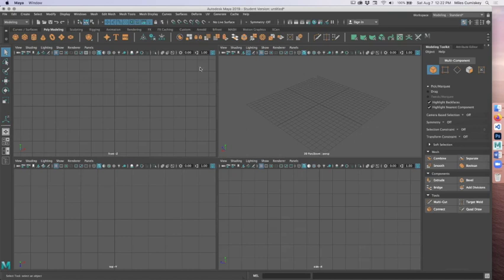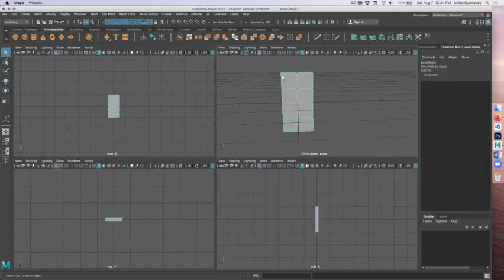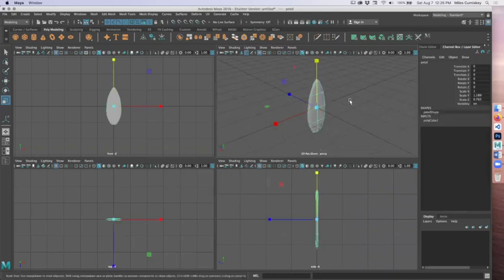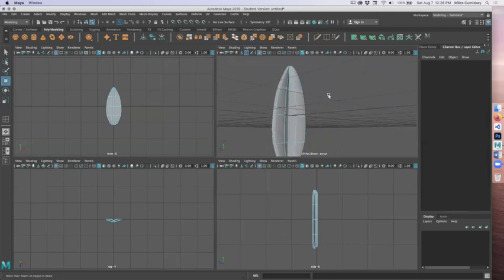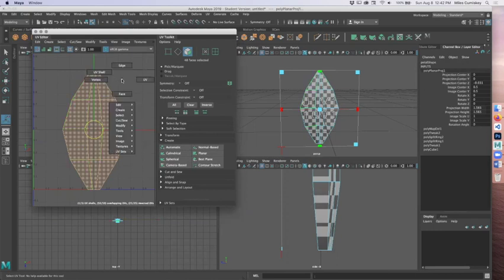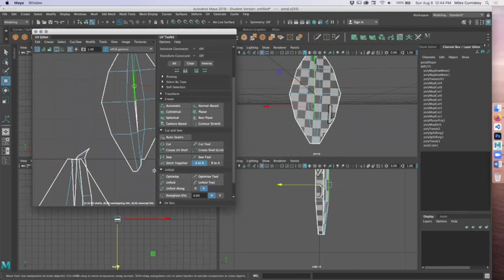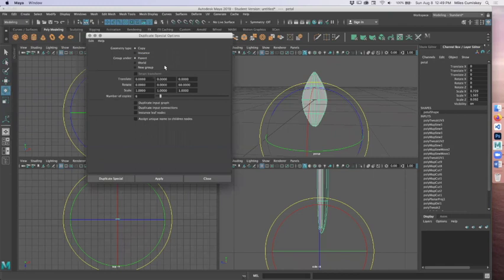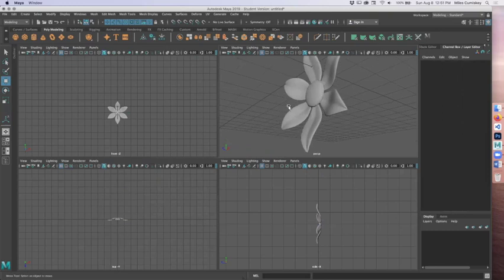Mata Flower modeling demo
For the Game U instructor application!